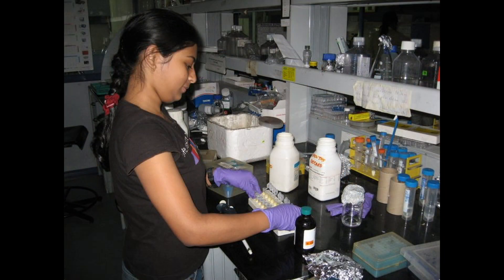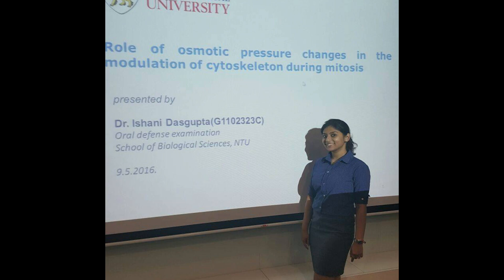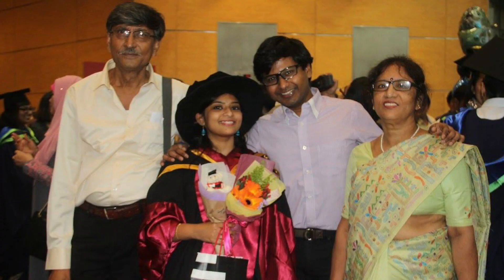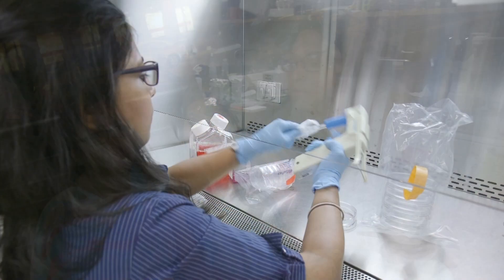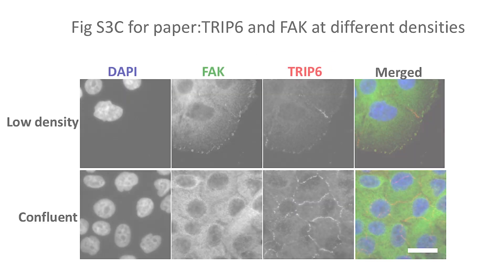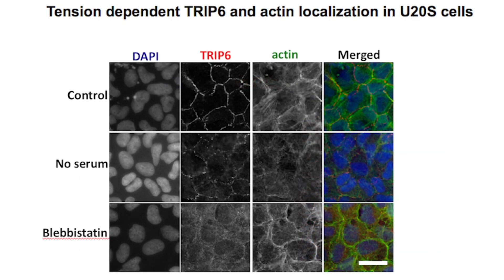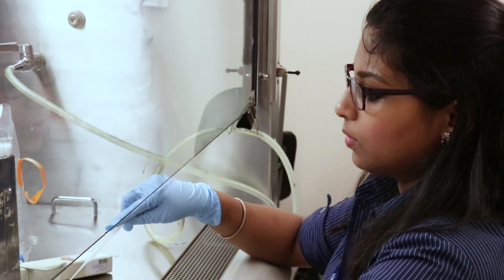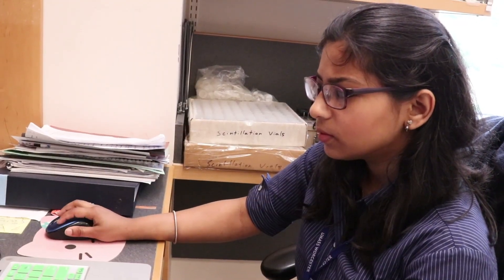Ishani Dasgupta, studying signaling pathways to design disease therapeutics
At UMass Medical School, Ishani Dasgupta, PhD, a postdoc in the Dannel McCollum lab, is researching how cells communicate and how signaling pathways play a role in the development of diseases.